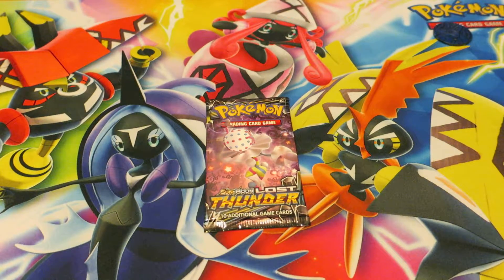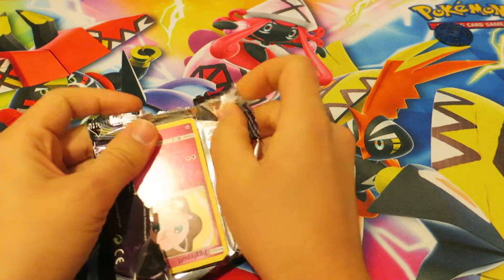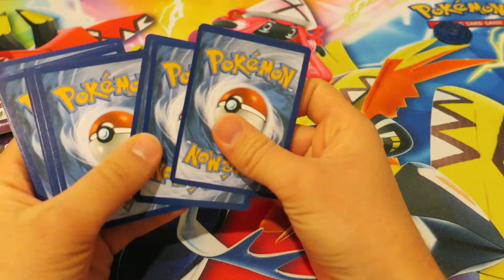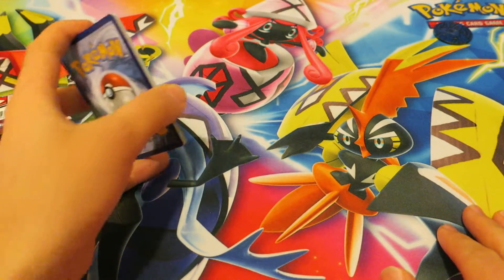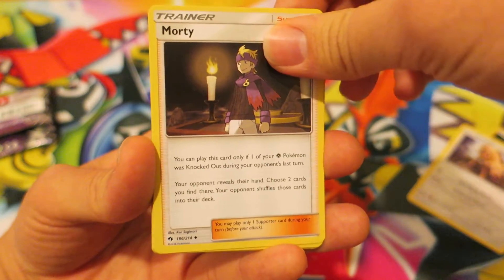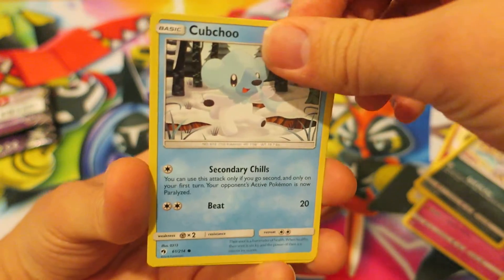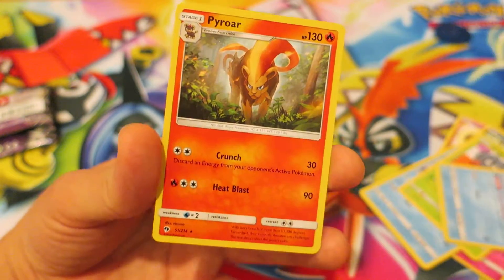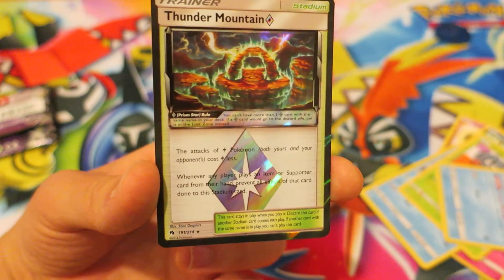Lost Thunder Pokemon Booster Pack! Pokemon TCG Daily Booster Pack 354